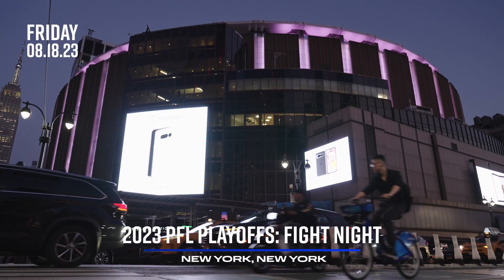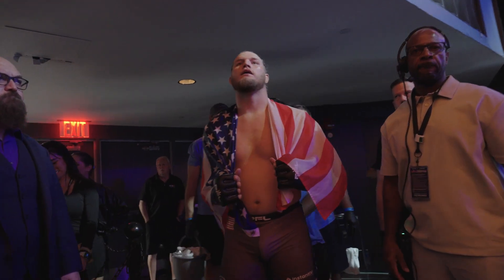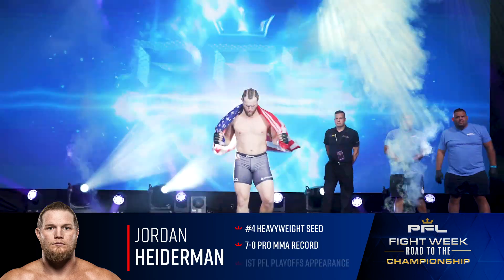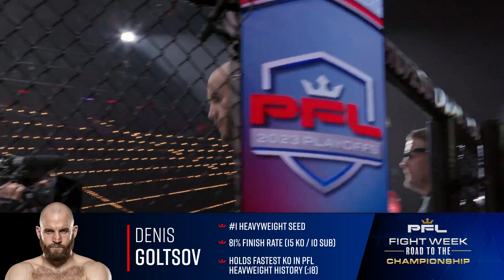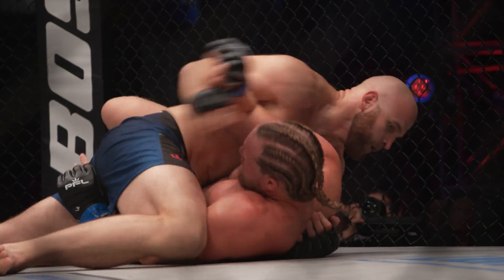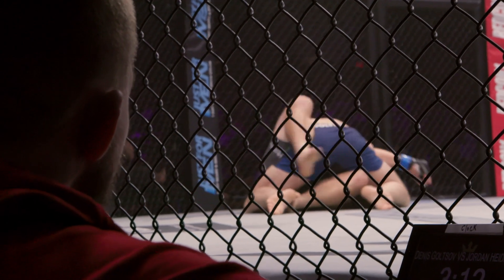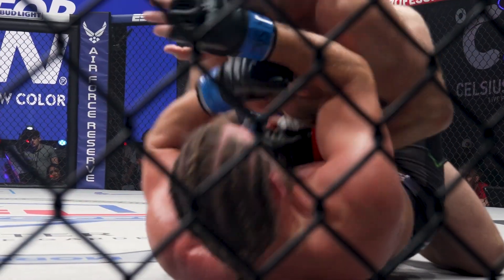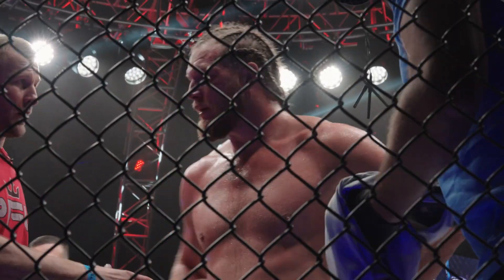Denis Goltsov Finally Advances to PFL World Championship!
Denis Goltsov has been a perennial contender in the PFL Heavyweight Division. In his 4th PFL Season, Denis Goltsov finally gets over the Playoffs hump and moves on to fight for the 2023 PFL Heavyweight World Title!